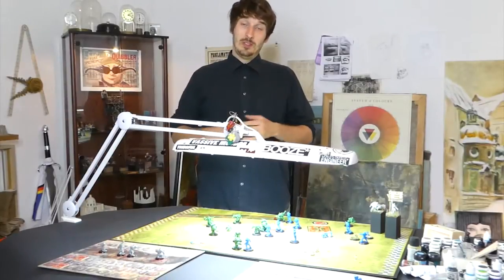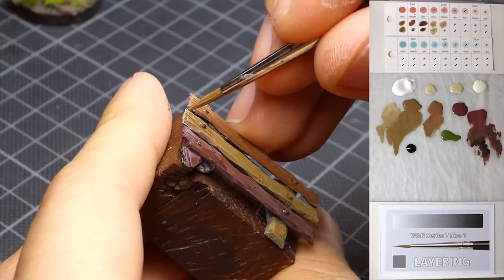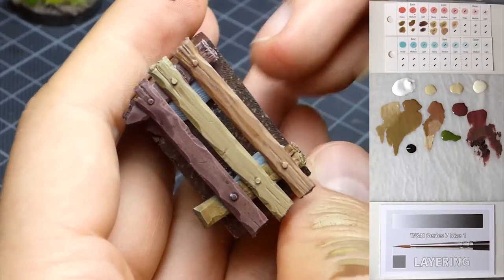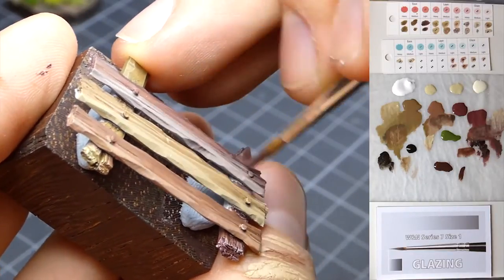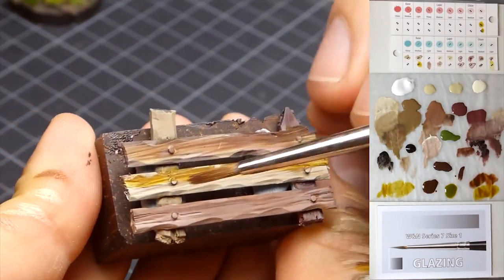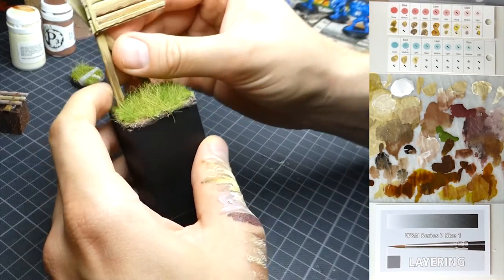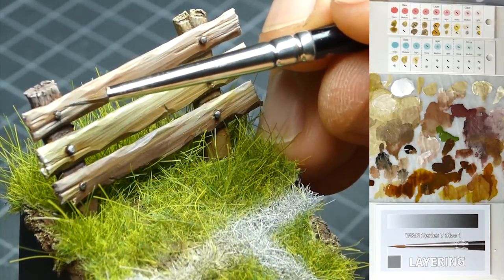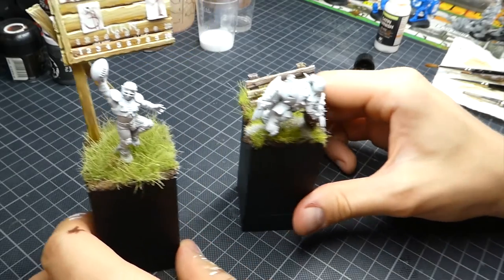Joy Of Basing - 001 - Earth - Blood Bowl Pitch - PAINTING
Matt Cexwish´s first 'Joy Of Basing' Video where we are painting the wooden structures and the grassy tips of the Pitch Bases for Blood Bowl.

MATERIALS

Gras Mats
German model train company NOCH 07403, Natur+ Wiese Sommer, Alternatively:  BUSCH, 1305 Herbstaue

Molto Schnell Trocken Moltofill (Quick)
Molto Innen Reparatur Moltofill (Slower)

Super Glue Toolcraft Sekundenkleber Rapid 200
Army Painter MAGIC Superglue Activator
I have used mainly paints from the P3 range from Privateer Press and I have listed substitutes for colours that are hard to find with easily available, similar products. Here is the complete list, divided by complete chapters:

Vallejo 76.514 Model Wash for light colors Dark Brown
Vallejo 76.503 Model Wash for light colors Dark Yellow
Vallejo 71.041 RAL8017 Model Air Armour Brown
Vallejo 70923 Japan Uniform.WWII
Vallejo 70.522 Satin Varnish

The Army Painter WP1135 Quickshade Strong Tone Wash

For the Grass:
PIP 93032 P3 Paint Line: Hammerfall Khaki
PIP 93066 P3 Paint Line: Menoth White Highlight
Schmincke 23111 Akademie Acryl Color Titanium White

For the Football:
Old Holland New Masters Classic Acrylics Caput Mortuum Violet (Mars)
Vallejo Model Color 70898 Dark Sea Blue

REFERENCES

The Book is called "Die Bauelemente und Konstruktionen für Zimmermeister" by the Austrian Andreas Baudouin... It´s from 1906 originally, my edition is from 1998, published by libri rari...

Find Styrene Profiles here (still looking for additional links to the Hexagonal Polystyrene Rods):
USA